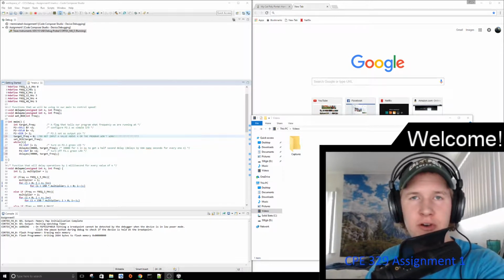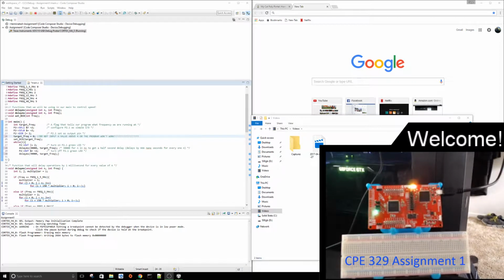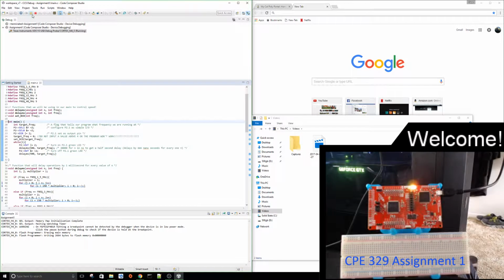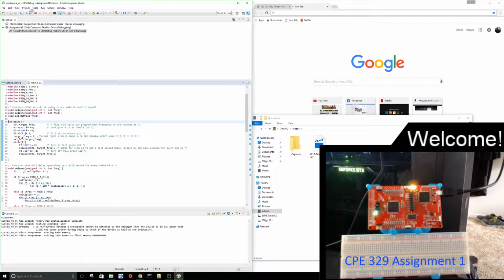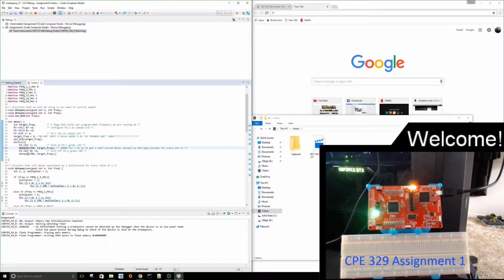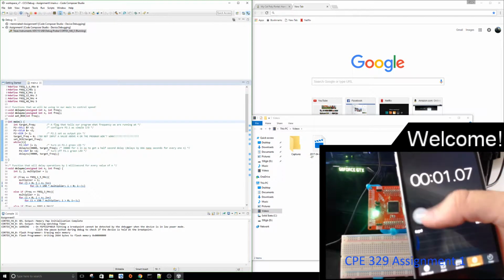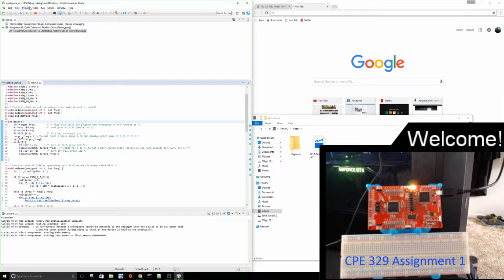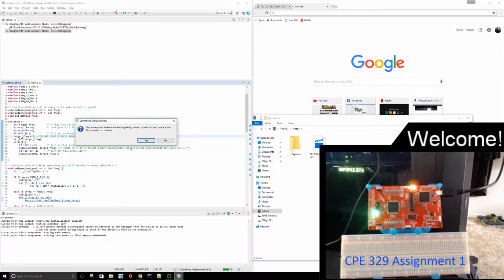CPE 329 Assignment 1 deliverables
this video will show our board running at three different frequencies with the same period of one second.